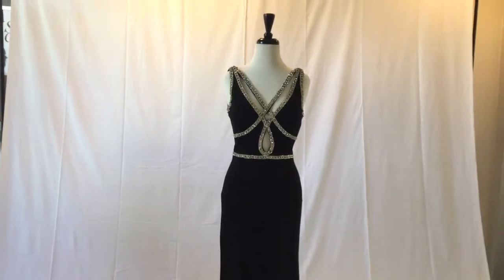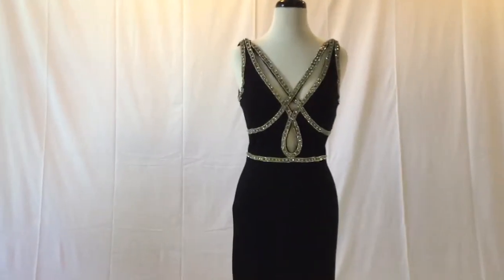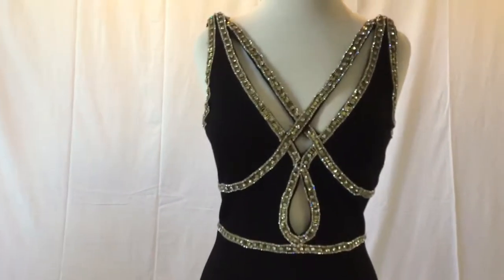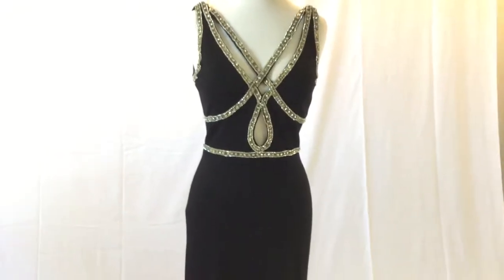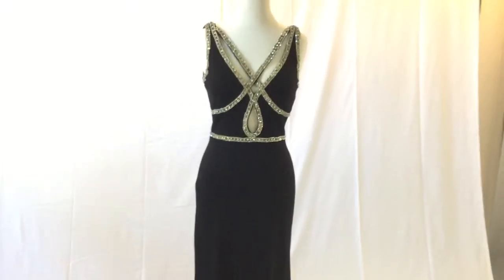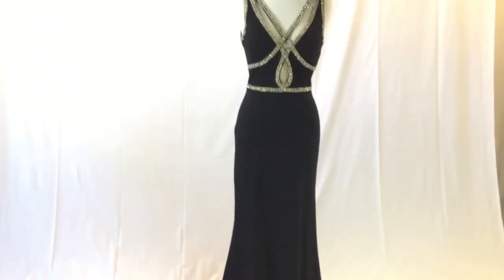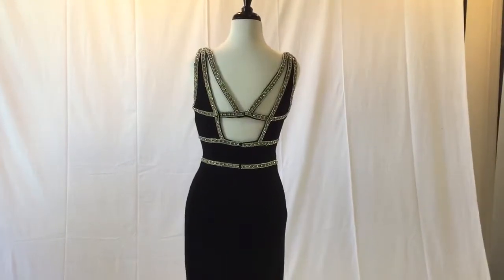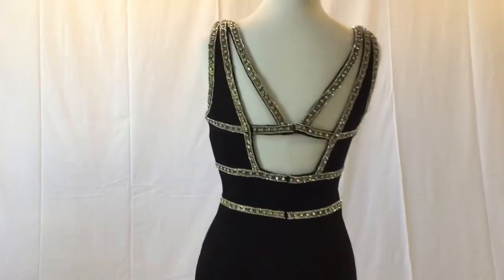Sherri Hill 51069 Black